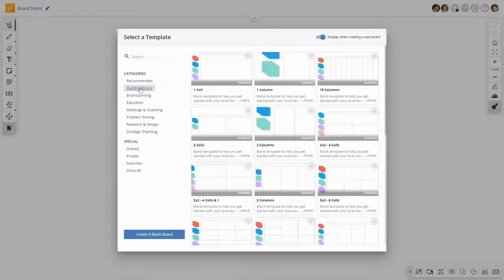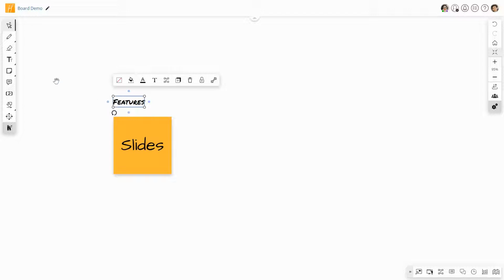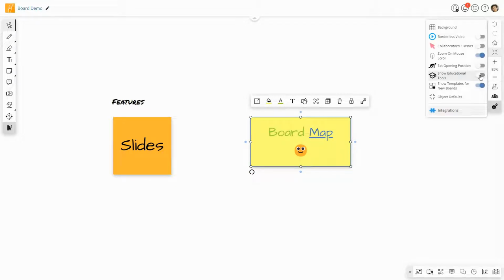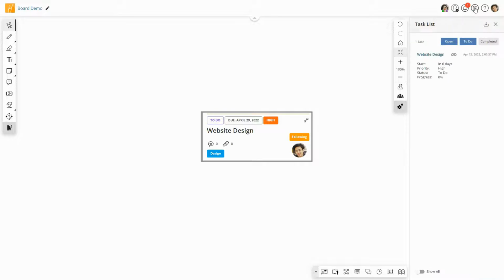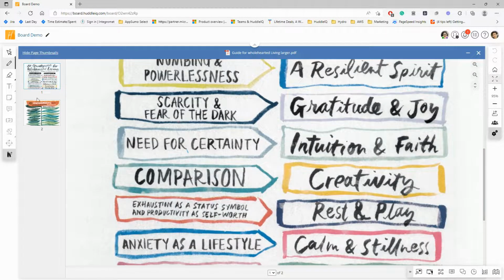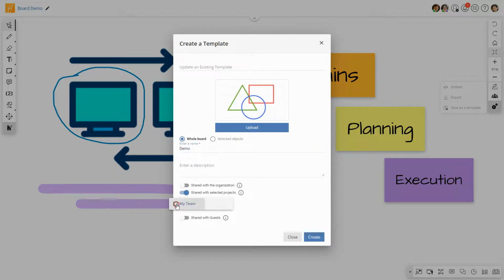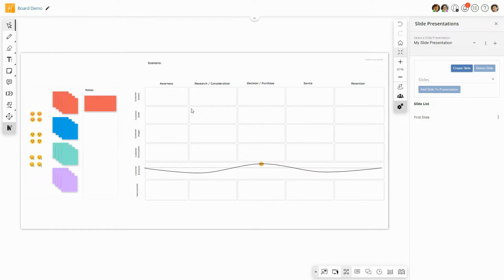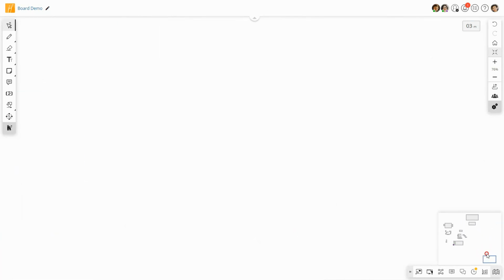The Board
A summary of HuddleIQ's board's features and functionalities.

00:08 Introduction
00:21 Select a Template
00:55 The Top Bar
01:08 Profile Icons
01:53 The Left-Side Toolbar
02:03 Select and Edit Modes
02:36 Title Object
02:44 Sticky Notes
02:57 Object Toolbar Functions
05:29 Connecting Lines
06:10 Comments
06:38 Cards
07:24 Notifications
07:31 Task List
07:43 Shapes
07:53 Lines & Arrows
08:12 Containers
08:45 Resources
09:12 Library
09:35 Documents
10:02 Pen and Highlighter
10:16 Select and Pan Modes
11:16 Eraser
11:39 Right-Side Toolbar
12:06 Save Board as a Template
12:25 Attendees List
12:39 Settings & Integrations
13:11 Bottom Right-Side Toolbar
13:18 Video Conferencing
13:36 Presentation Mode Overview
13:49 Slides
15:09 Presentation Mode In Action
15:46 Comments
15:56 Chat
16:07 Task Timer
16:16 Polls
16:45 Board Map